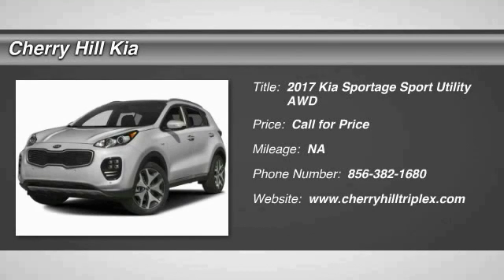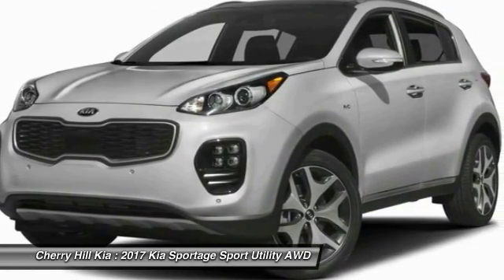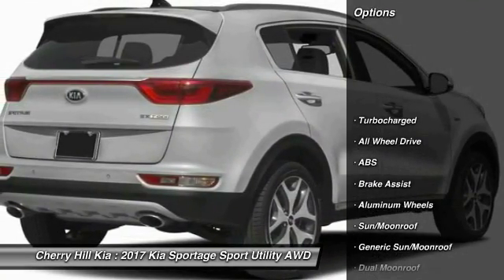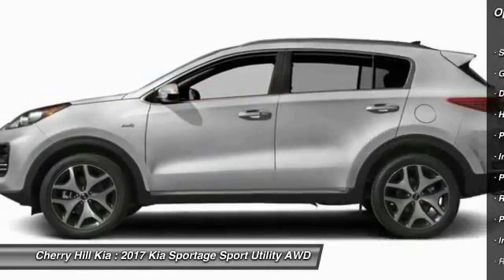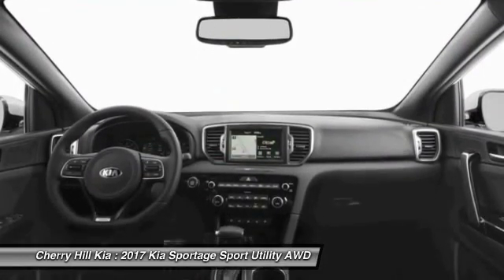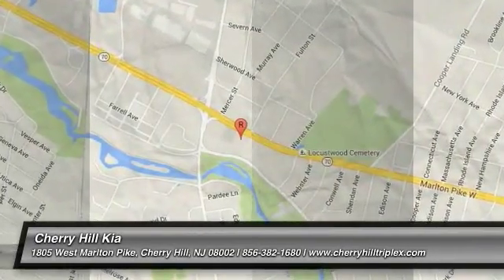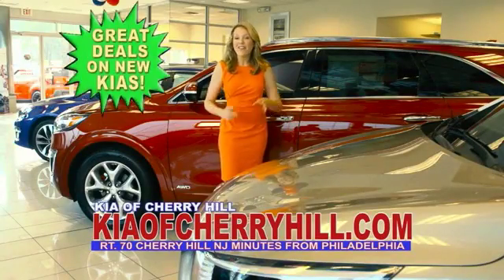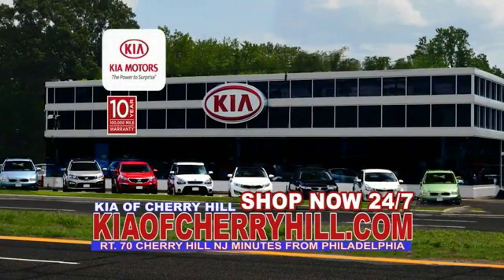2017 Kia Sportage Cherry Hill NJ 237034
2017 Kia Sportage SX Turbo

BACK-UP CAMERA, ALL WHEEL DRIVE, LEATHER, HEATED FRONT SEATS, COOLED FRONT SEATS, HEATED STEERING WHEEL, NAVIGATION, LANE DEPARTURE WARNING, BLUETOOTH, MOONROOF, REAR PARKING AID, MP3 Player, BLIND SPOT MONITORING, KEYLESS ENTRY, HID HEADLIGHTS, SAT RADIO, TURBOCHARGED, POWER LIFTGATE, ALLOY WHEELS!. Created for urban adventure, the completely redesigned 2017 Kia Sportage is the most extraordinary compact crossover on the road. Flaunting an imposing appearance, a solid stance, upgraded cabin, and the torque to take you wherever the journey leads you. Unmistakably new, the 2017 Sportage captivates the eye and inspires the sense of adventure with its dynamic design. The Sportage is a modern compact crossover that breaks conventions with an elegant, extroverted exterior distinguished by sweeping curves, sleek lines, and contemporary features. Top craftsmanship embodies every detail, from the materials to the upgraded seats with calibrated touch points. Boasting expanded cargo room, the Sportage has ample capacity for everything you want to take on your travels. The 60:40 flat-folding rear seats and dual-level cargo floor give you the versatility to create the space you need for every trip. Choose between a 181hp 2.4L engine or a 240hp 2.0L turbocharged engine. The Dynamax all-wheel drive system senses and adjusts traction requirements for changing road and weather conditions, and is available on all trims. With top-of-the-line technology powering driver assistance, convenience, and entertainment, the everyday drive becomes a delight - select either an available 7in color touchscreen display, or the voice-command navigation system with 8in color display to keep you at the center of the world. The Sportage even gives you a helping hand with features like: Autonomous Emergency Braking (AEB) system monitors vehicles ahead of you to help prevent a collision and the Smart Power Liftgate opens automatically by sensing your key, giving you hands-free access to the cargo area.